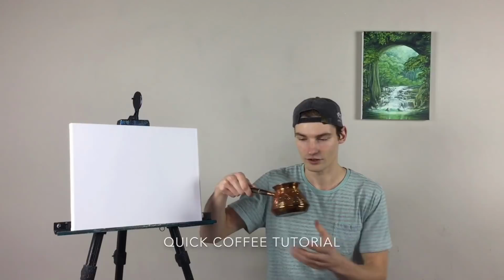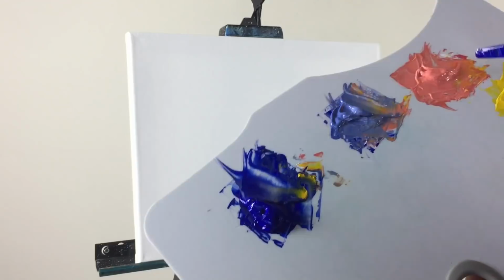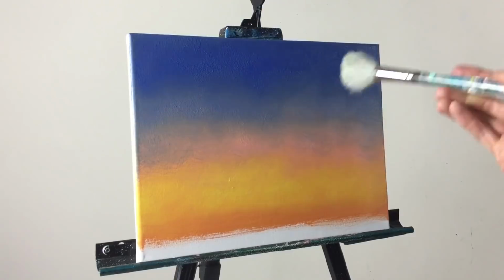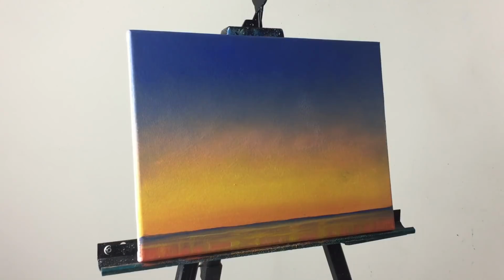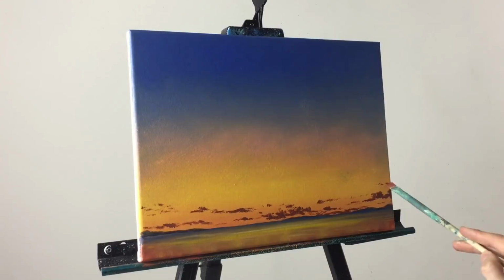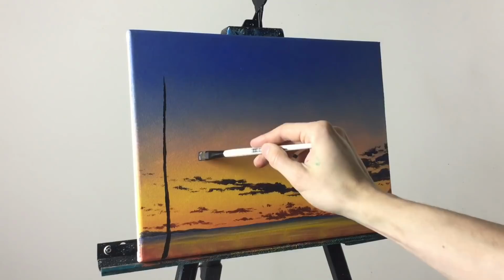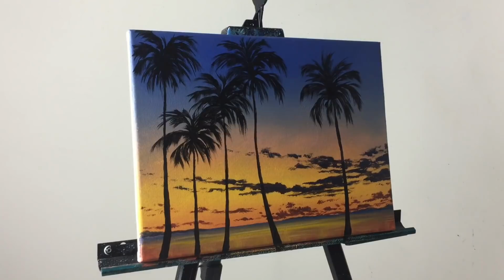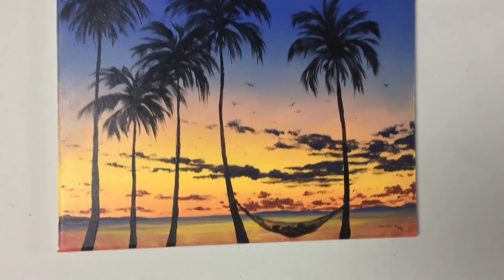Tropical Painting STEP by STEP Acrylic Tutorial (ColorByFeliks)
Happy Thursday my friends! This week's acrylic painting tutorial on canvas is focused on a tropical scene with a hammock. Hope you find some helpful painting techniques!

A big thank you to my awesome patrons who helped me pick the painting topic!

All work ©ColorByFeliks and may only be recreated for the purpose of learning